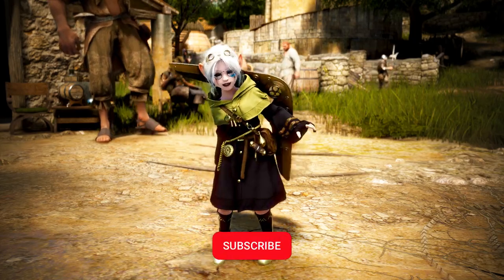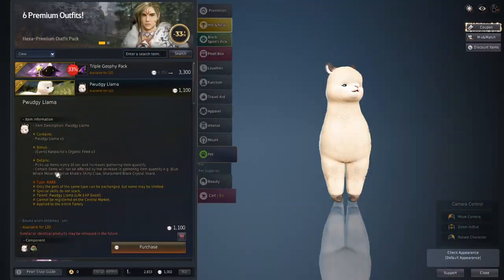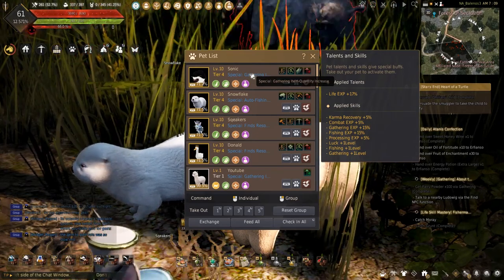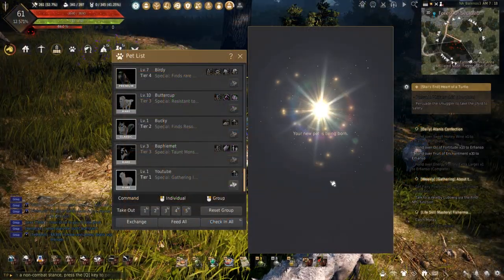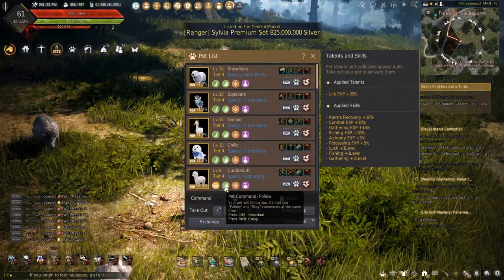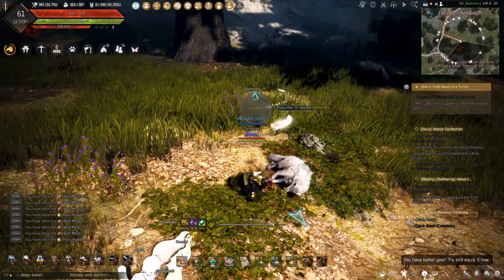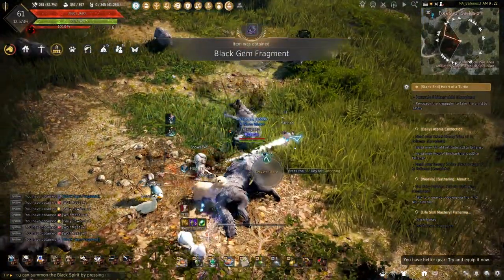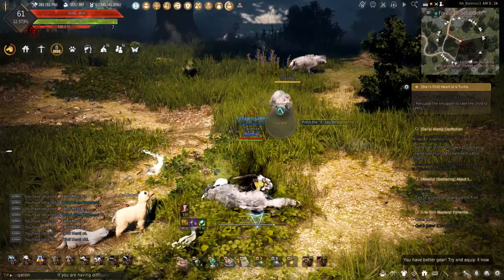Black Desert Online - Pwudgy Llama Pet Guide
Wanted a Hedgehog but can't seem to nab one? With the new Pwudgy Llama that comes with the same bonues, you can now get a replacement for that pesky Hedgehog in Black Desert Online!